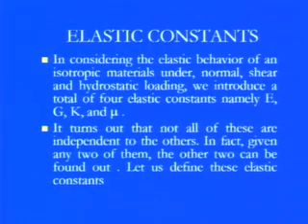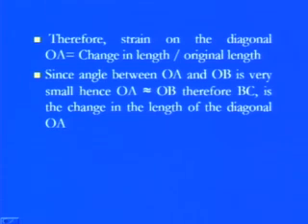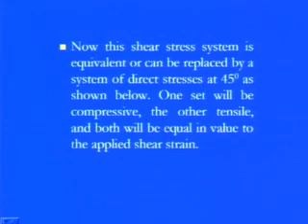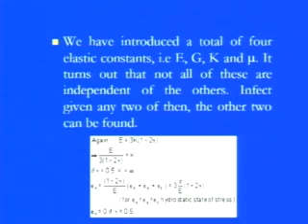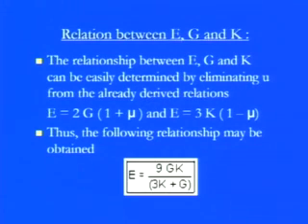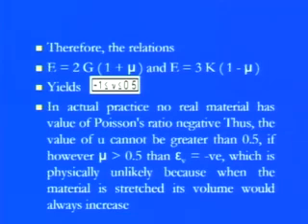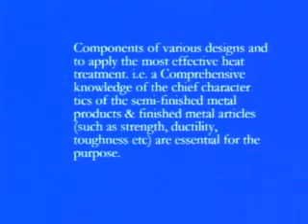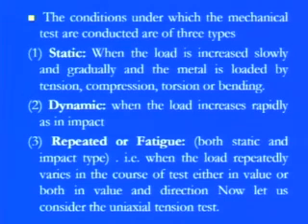Lec-11 Strength of Materials